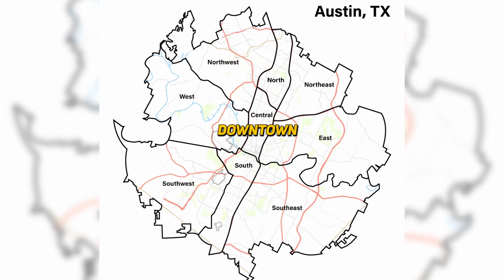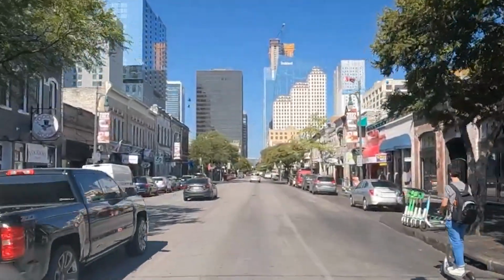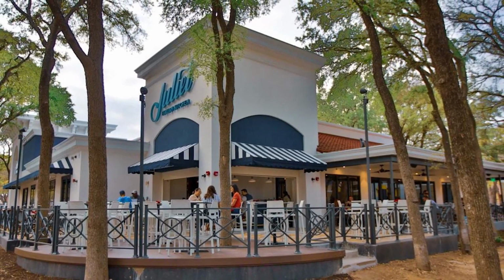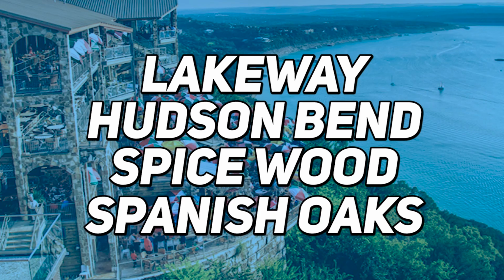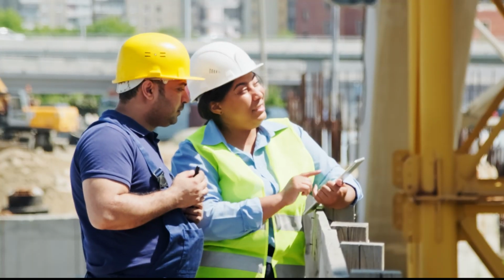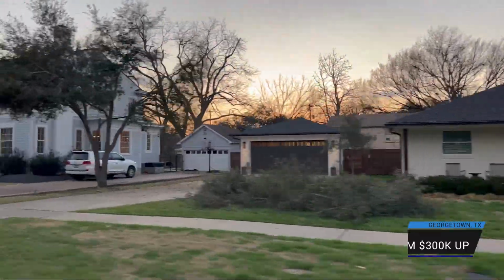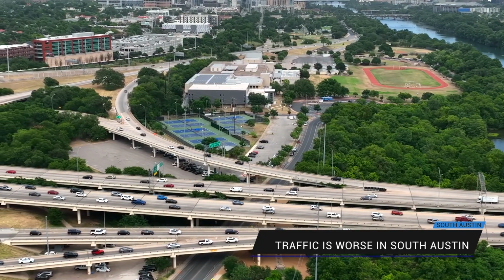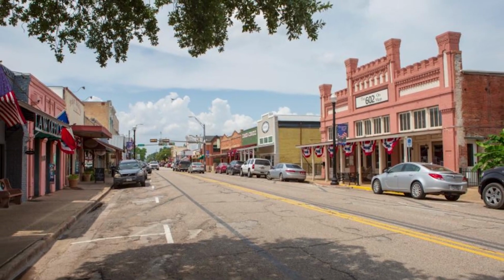Where Should I Live When Moving To Austin Texas? - Top Austin Areas!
Where Should I Live When Moving To Austin Texas? When you’re moving to Austin you’re most likely looking for a community that checks most or all of your boxes. And this is different for everyone. In this video we’re going to be covering some of the most important aspects of living in Austin Texas and it’s local communities so that you can decide where you want to live in Austin.

Are you moving to Austin, Texas? Or do you already live on  Austin and are considering a move to another area? I have spent most of my life on the City of  Austin and can be your guide for EVERYTHING Austin, Texas has to offer.

📲 We have so many people contacting us who are moving here to Austin, Texas and we ABSOLUTELY love it! Honestly, if you are moving or relocating here to Austin or any other cities, we can make that transition so much easier on you!!

We are a licensed Real Estate Agent here in Austin, Texas who would love to help assist you with all of your real estate needs.

NEED MORE INFO ON Austin, Texas FROM Matthew Kemps, James Johnson & Kaeli Kemps?

Matthew Kemps, License #: 731445
Kaeli Kemps, License #: 751465
James Johnson, License #: 754276